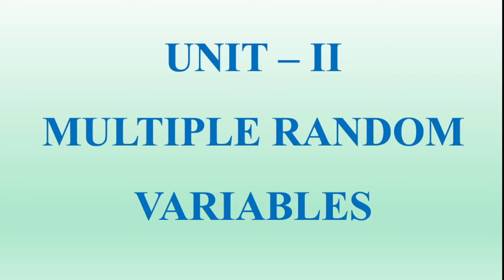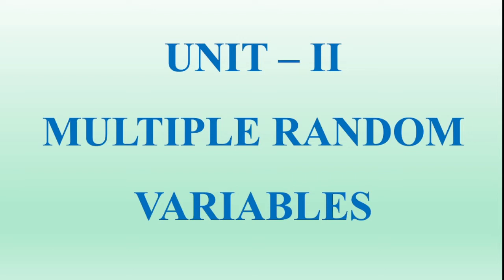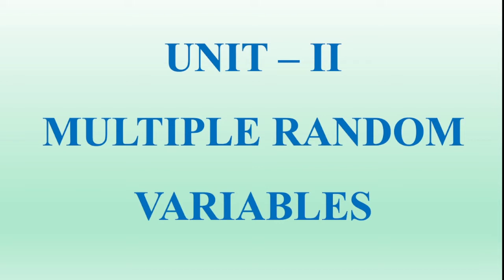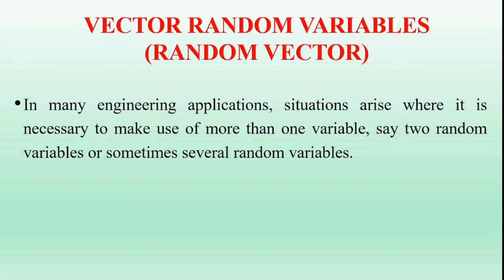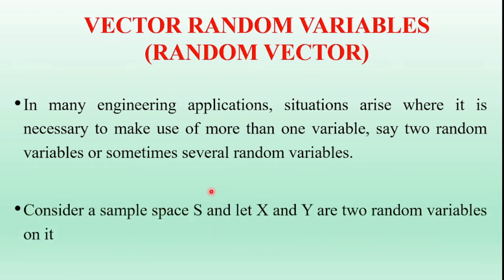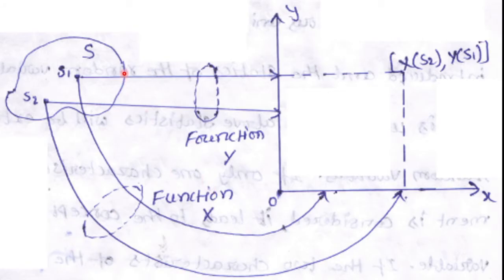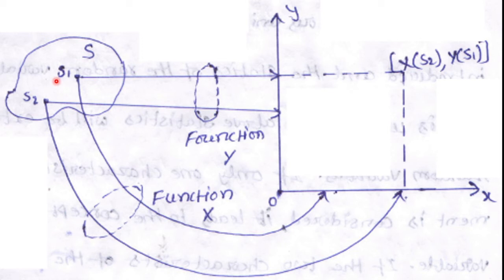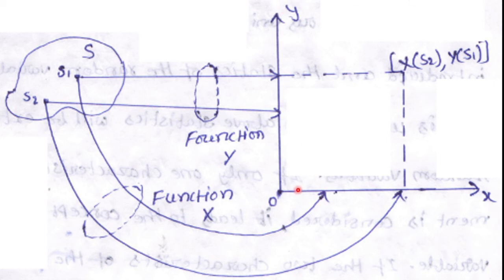Vector Random Variables (Random Vector)